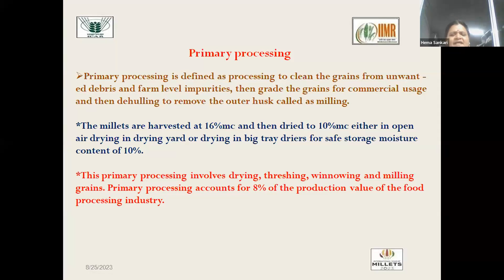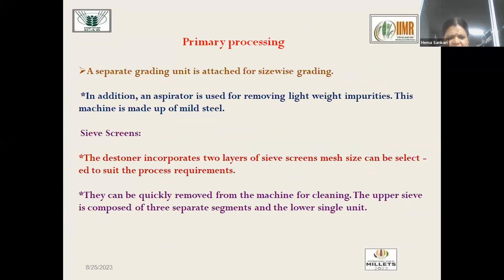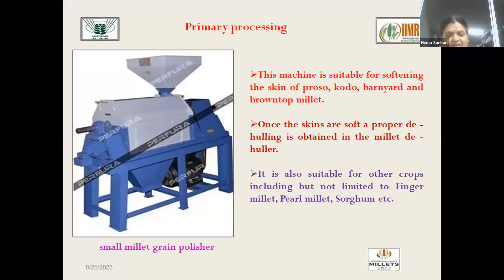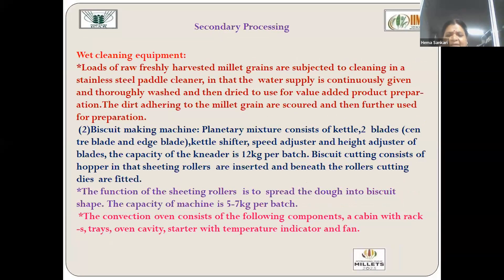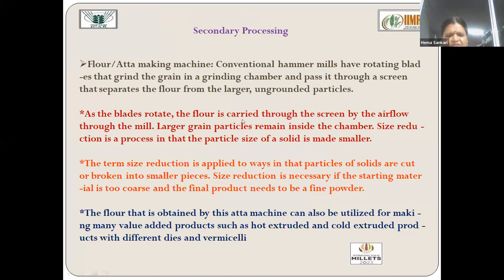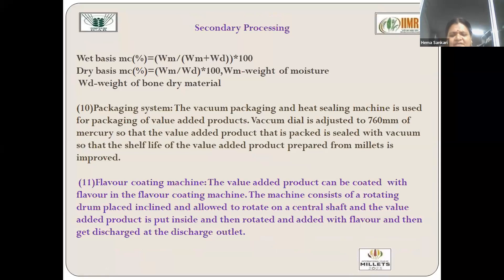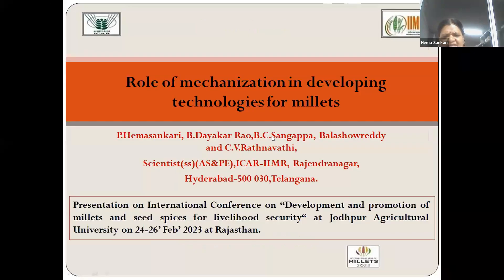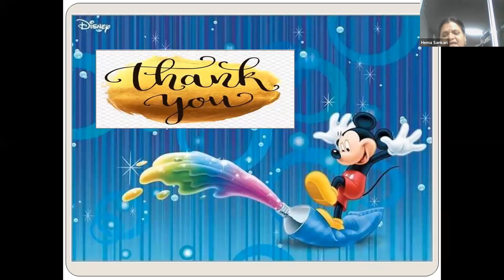Millet value added technologies & processing facilities at ICAR-IIMR by Er. Hemashankari P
Er. Hemashankari P, Scientist, ICAR-IIMR, delivered a session on "Millet value added technologies & processing facilities at ICAR-IIMR" in short course "Recent Advances in Millets Crop Production, Processing, Value Addition and Marketing" organized by ICAR-IIMR, Hyderabad.